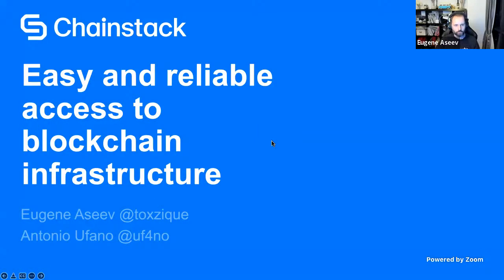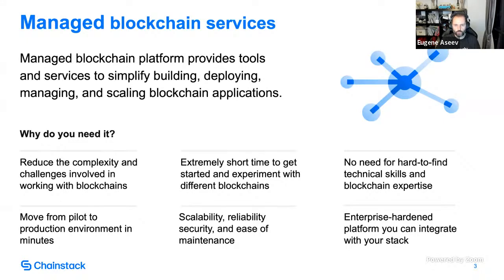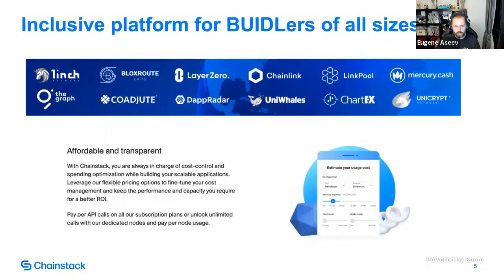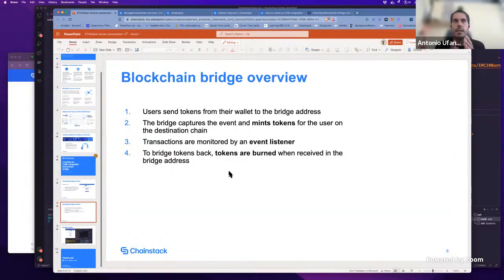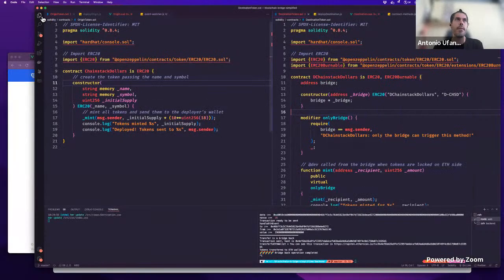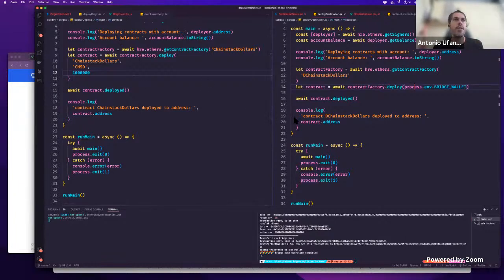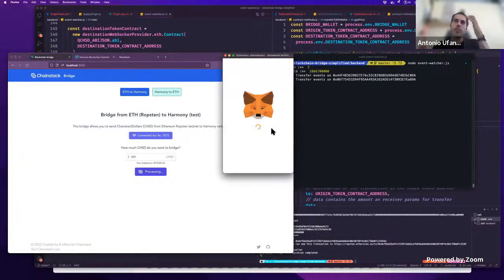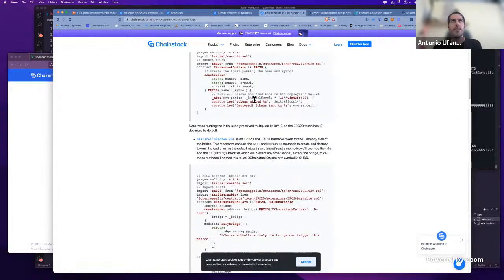Chainstack Easy & Reliable Access to Blockchain Infrastructure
Join Eugene Aseev of Chainstack for a workshop titled, "Easy & Reliable Access to Blockchain Infrastructure."